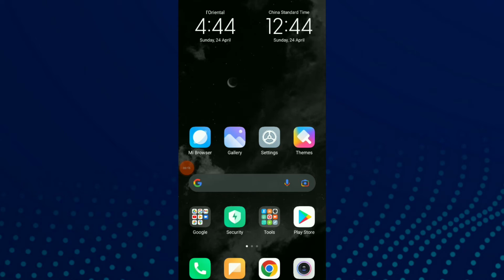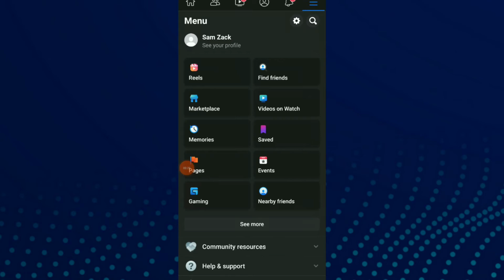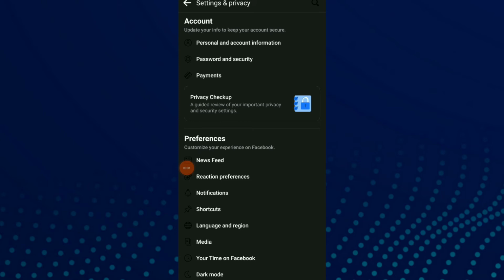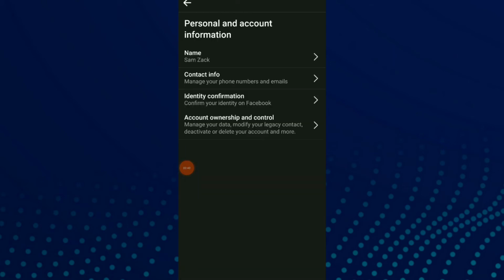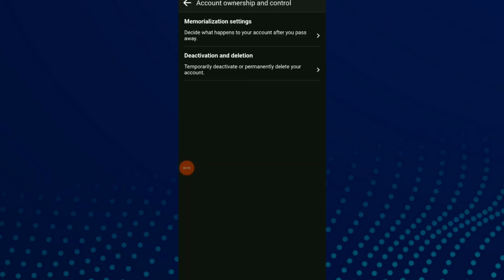How To Find account Ownership and Control On Facebook App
My idols on YouTube:
Mike Vestil
Ali Abdaal
biaheza
Kevin David
Incognito Money
Sara Finance
Everyday Money
Channel Makers
Vidiq
SuperHumans Life